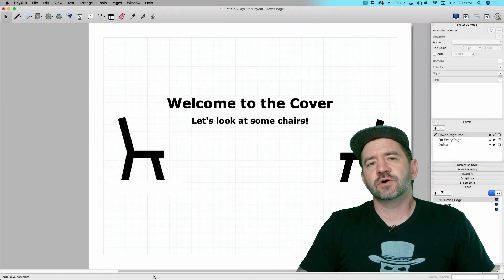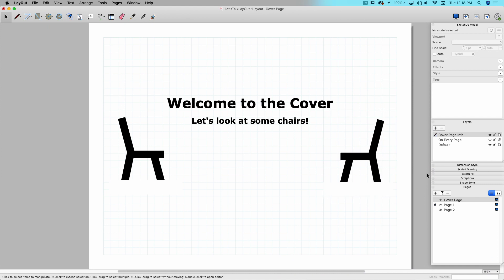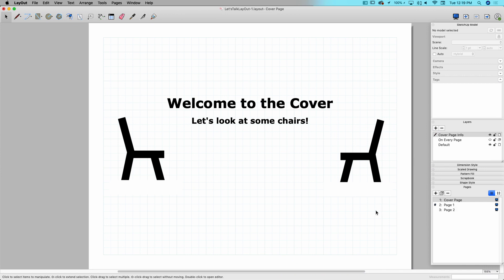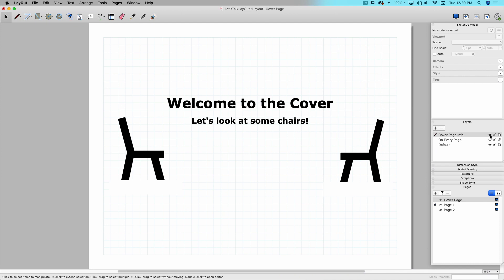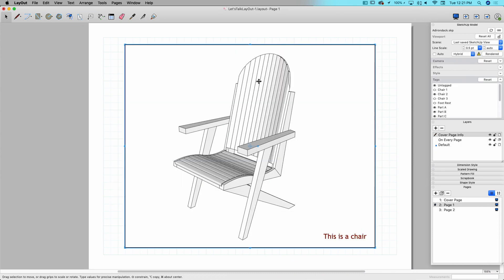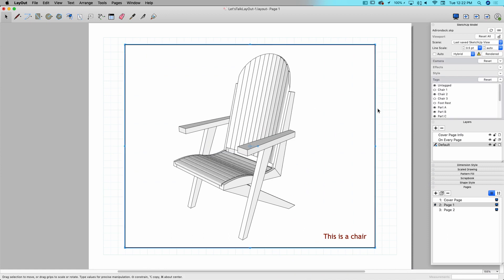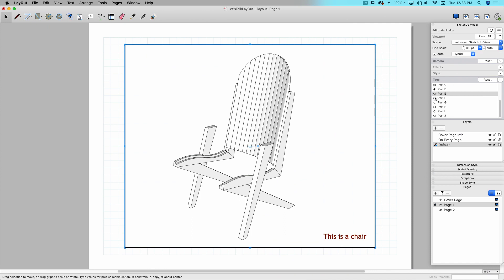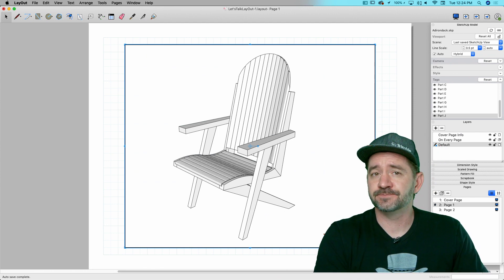Layers and Pages - Let's Talk LayOut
In this video, we will be looking at pages, layers, and tags in LayOut. We will look through how they all work separately and how they all work together. Dive in and start learning!